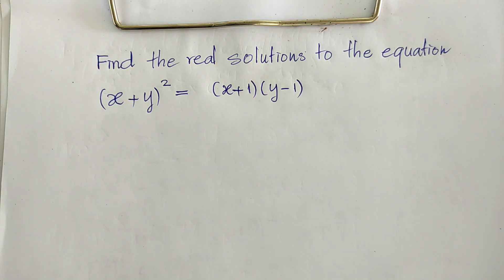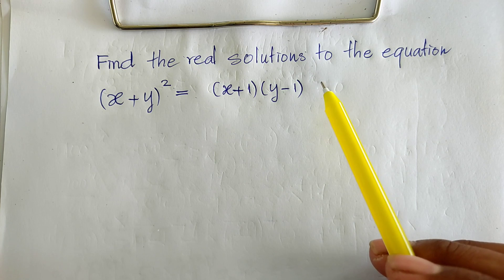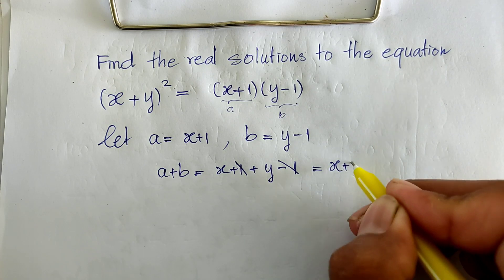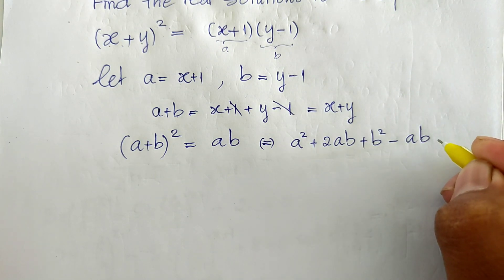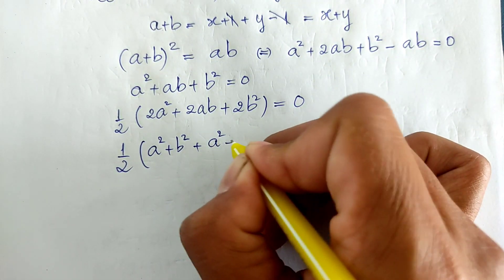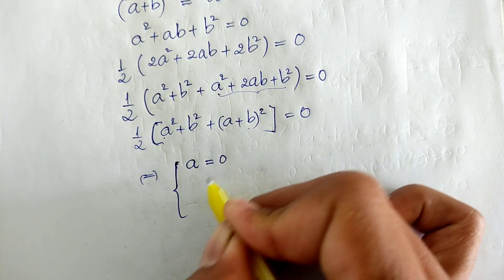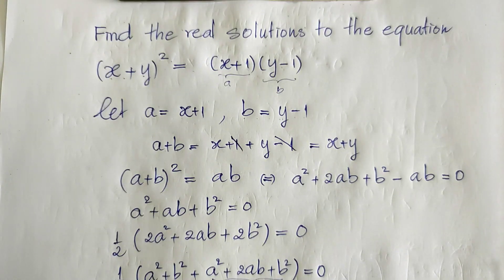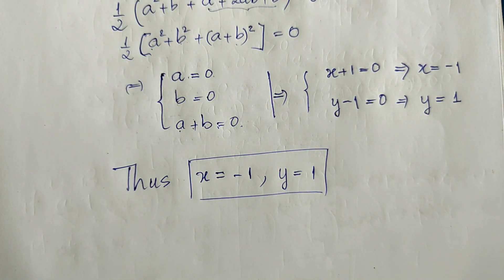Math Olympiad Problem | Nice linear Equation | Math Olympiad Training | EP 11